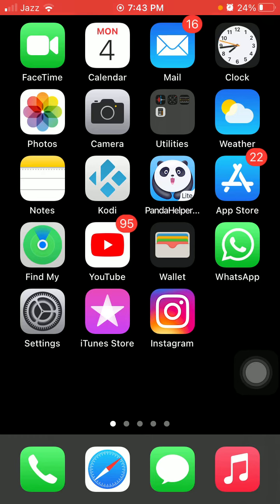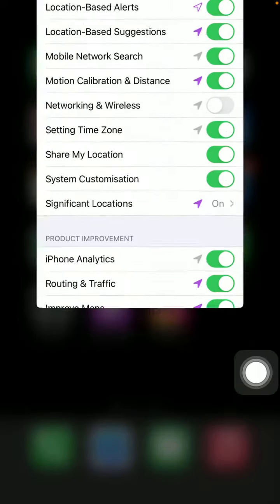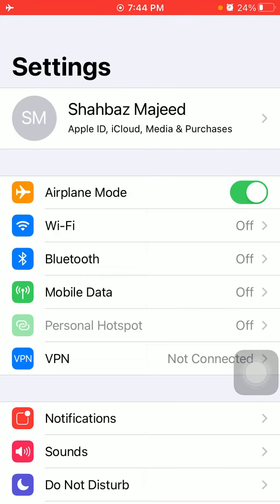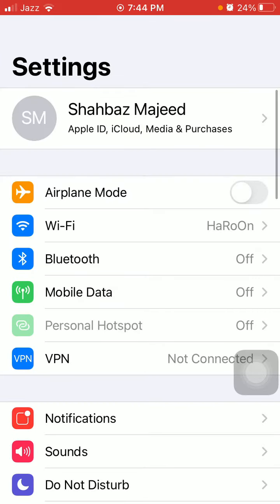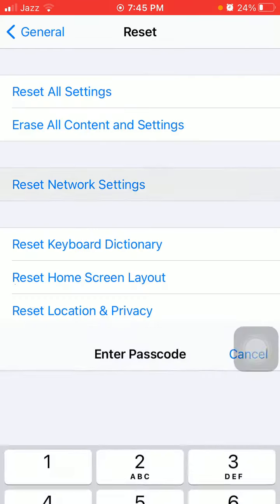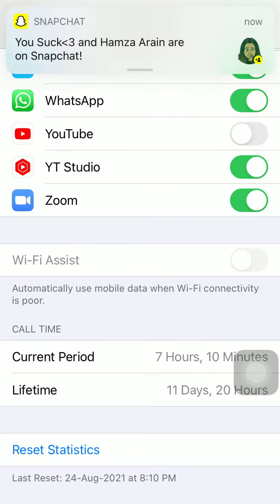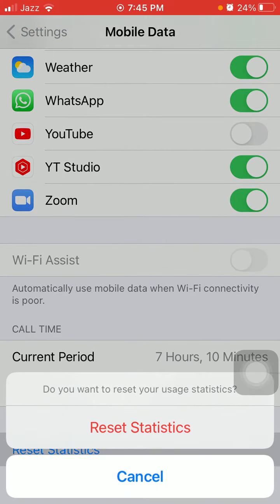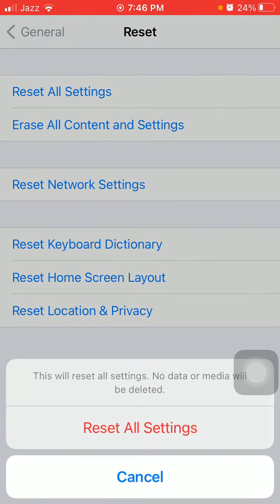WiFi and Cellular Data Keep Disconnecting from iPhone in iOS 15 Fixed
What to Do when Internet Keeps Disconnecting on iPhone
iPhone 13 disconnects from mobile data
iPhone X disconnects from mobile data
How to fix iPhone 13 wifi issues
WiFi Keep Disconnecting from iPhone 13
Cellular Data Keep Disconnecting from iPhone 13
why is my cellular data not working on my iphone
why is my cellular data not working on iphone 7
iphone cellular data settings missing
cellular data not working on iphone 11
cellular data not working on iphone 12
why is my iphone saying no service
an update is required to use cellular data on this iphone
manually update carrier settings iphone